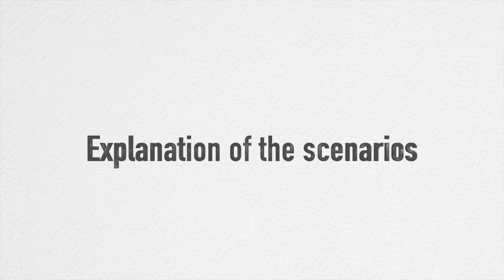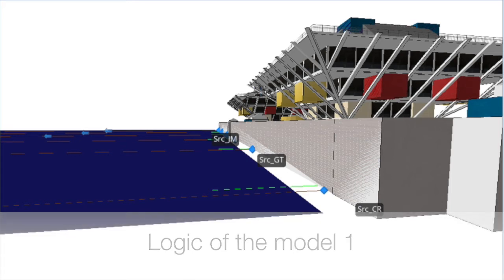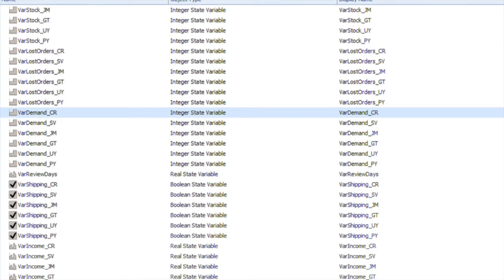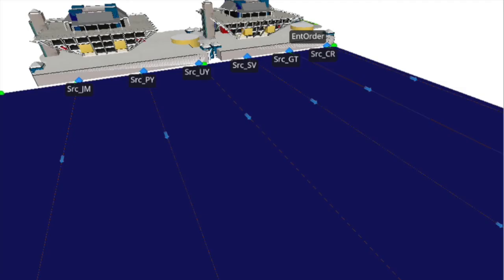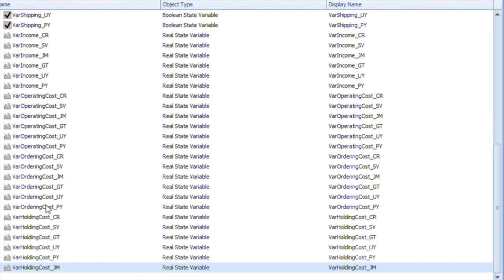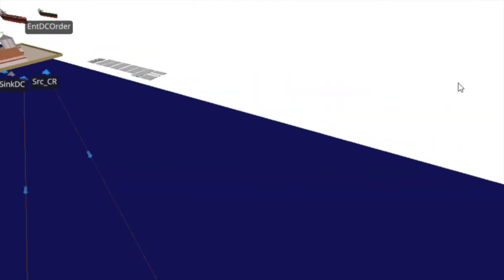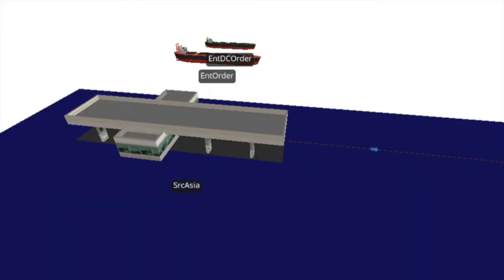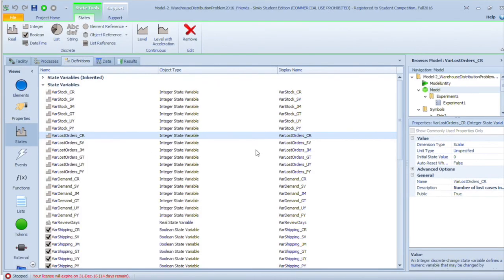Simio Explanation Video - Friends Team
Explanation video for simio competition 2016
Made by the Team Friends